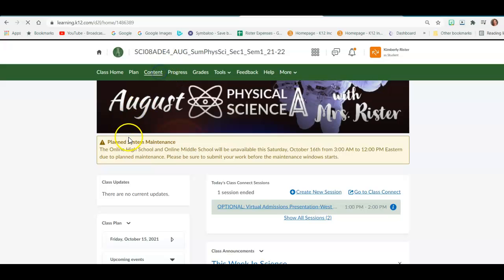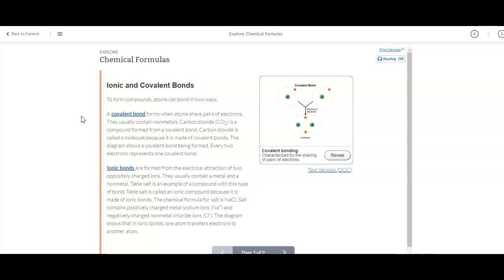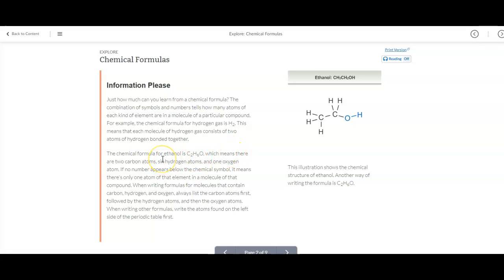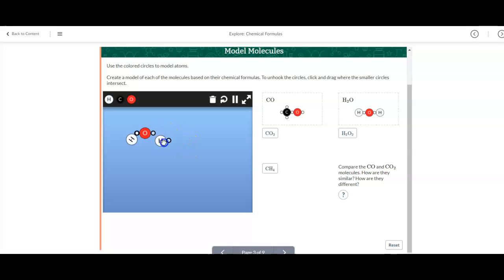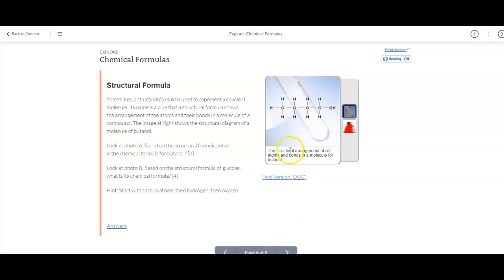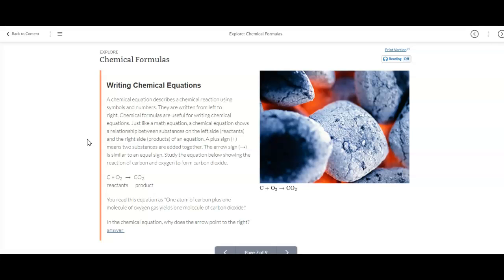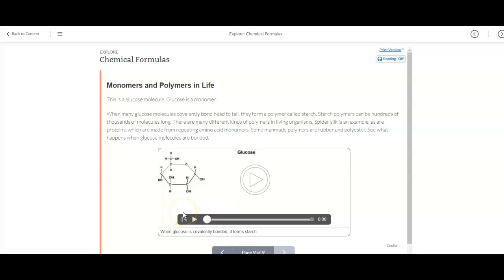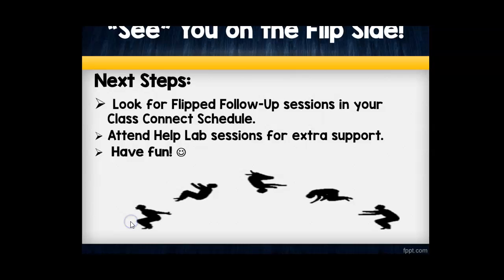3.03 Chemical Formulas